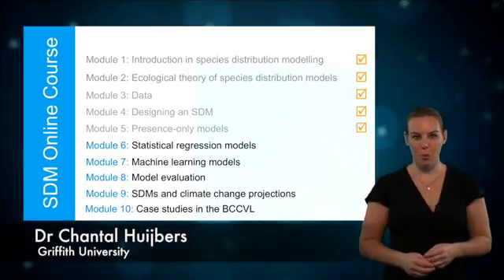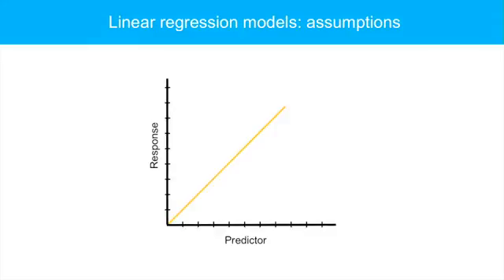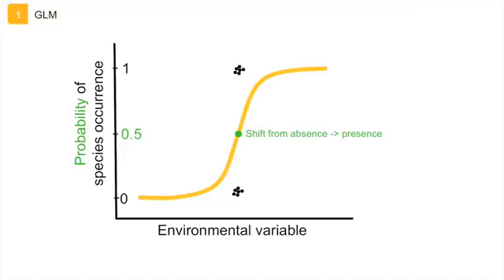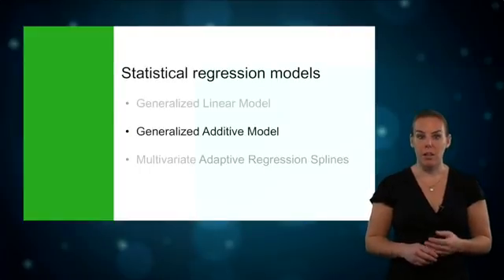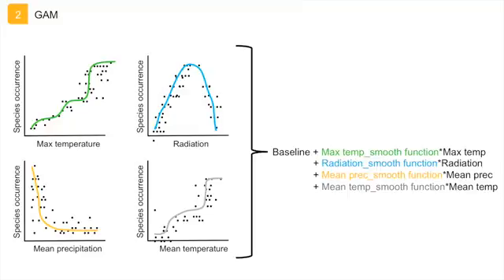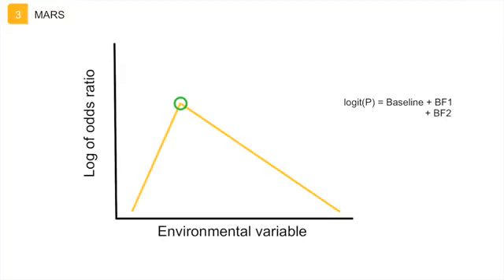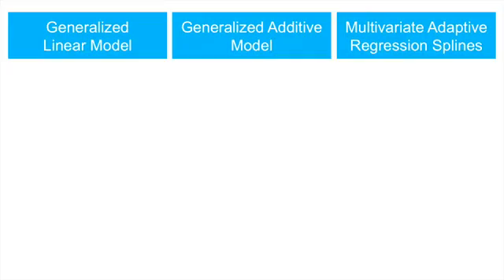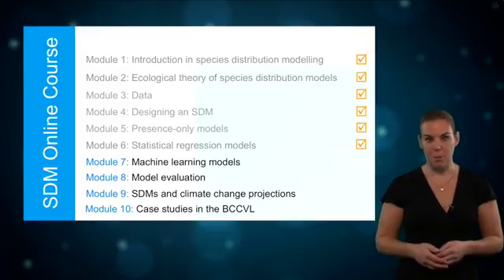Module 6 - Statistical regression models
In the previous module, we looked at models for which you only need to provide occurrence data to predict the distribution of a species. In this module, we will focus on statistical regression models, which use both presence and absence data.